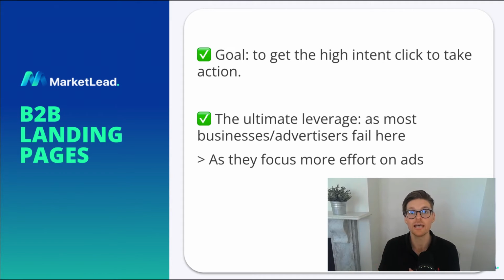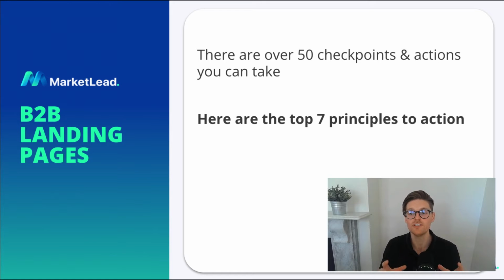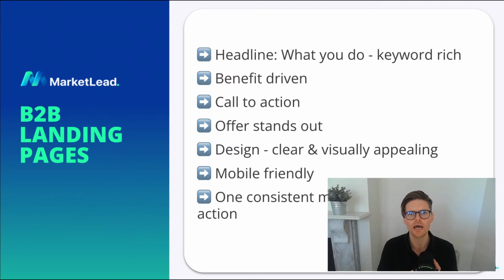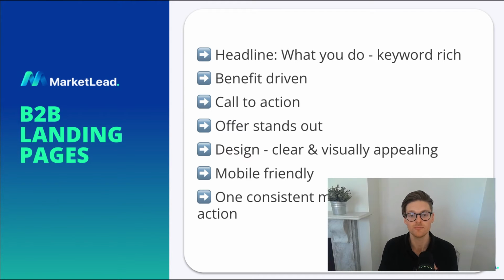How To Get B2B Leads With Google Ads [B2B Landing Pages]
B2B landing pages for Google Ads: the seven principles I lean on for every B2B paid advertising client. Most B2B sites neglect landing pages entirely, which is exactly why it's the highest leverage point in the funnel.

What's covered:
- Why the landing page is 50% of the picture, not an afterthought
- The 2% to 10% conversion rate jump that's normal for B2B with a proper landing page
- Headline alignment with the keyword and the ad (the linear journey)
- Benefit-driven copy, not feature lists
- Clear call to action throughout the page (book a consult, get a quote, download an ebook)
- An offer that stands out from your competitors
- Visual clarity: B2B doesn't have to be boring text walls
- Mobile first design (60 to 80% of paid traffic is mobile)
- One consistent message, offer, and CTA top to bottom

Chapters:
0:00 Why landing pages are neglected in B2B
1:04 The 2% to 10% conversion rate gap
2:07 Headline alignment with the search
3:09 Benefit-driven copy and call to action
3:39 Offers that stand out
4:43 Visual clarity and mobile-first
5:46 One consistent message throughout
6:48 Wrap up